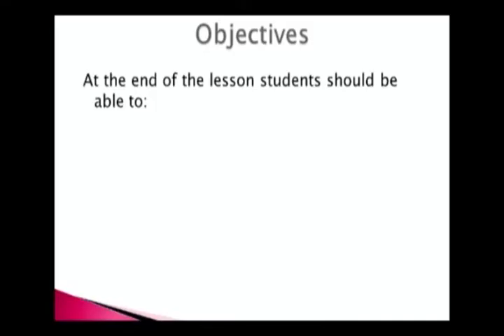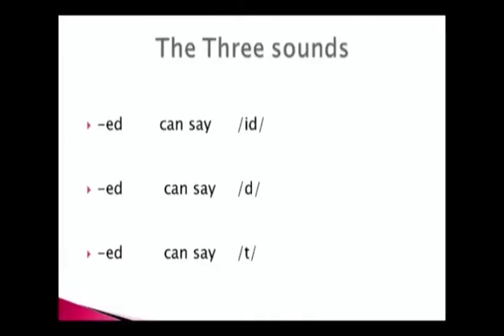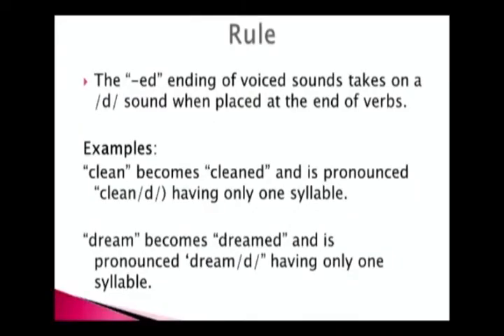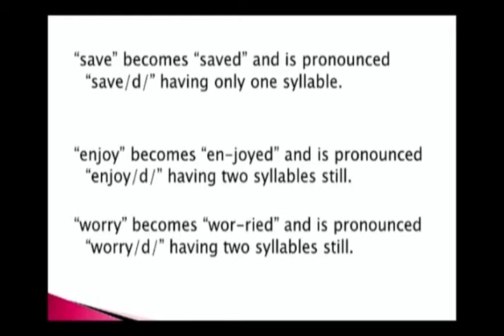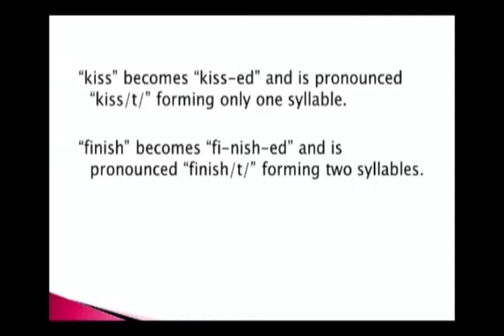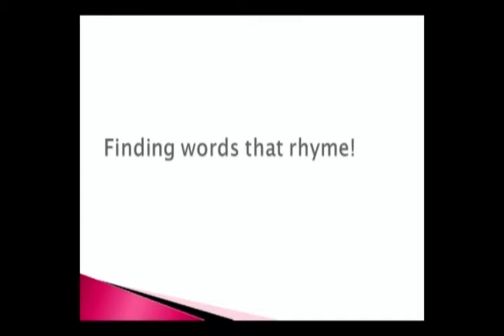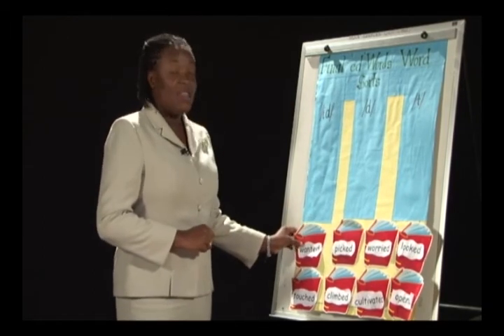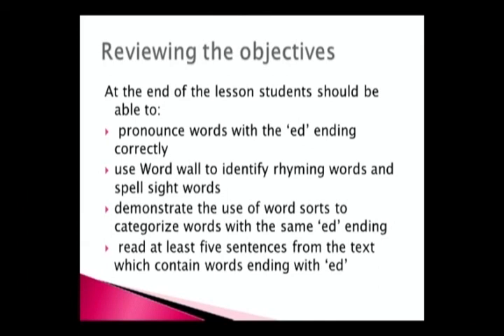Adding 'ed' final